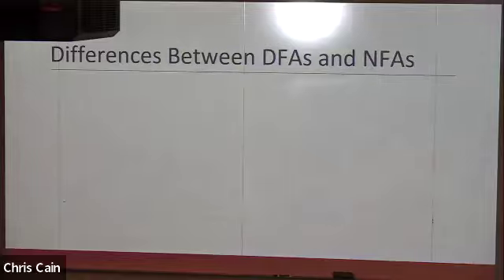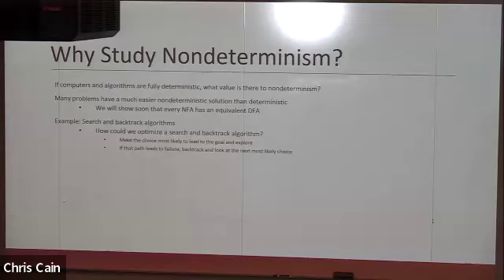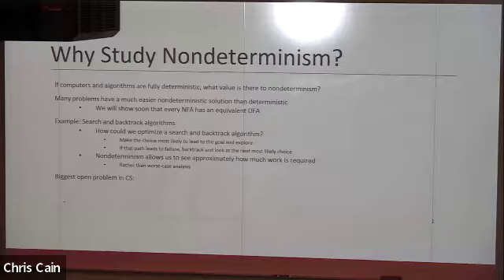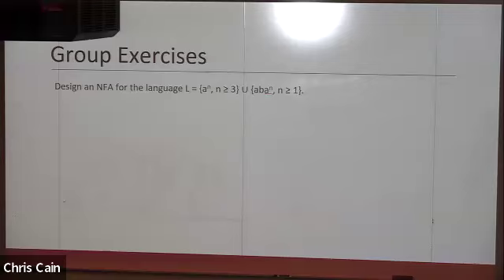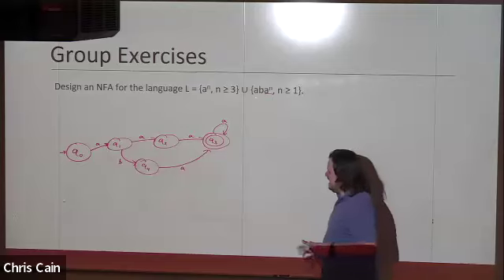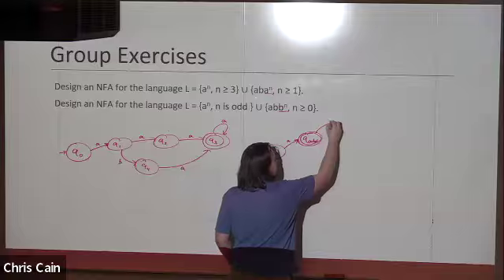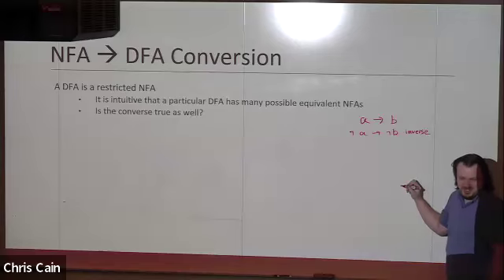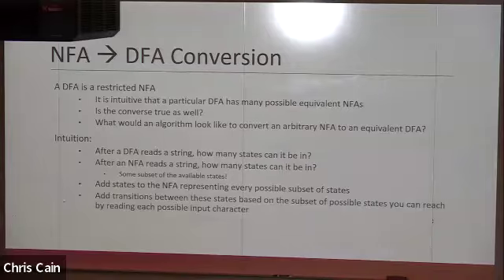CSCD 420 Jan 12 2026